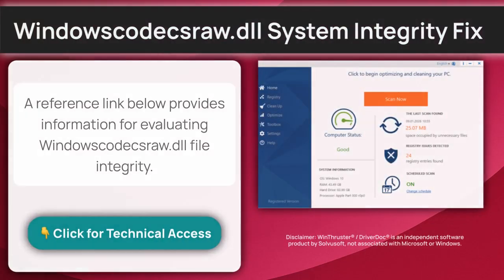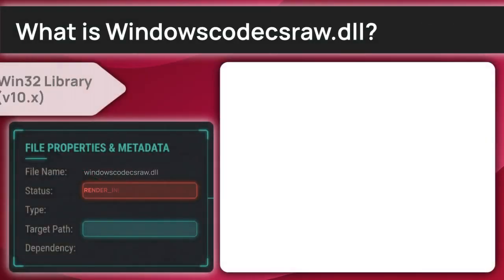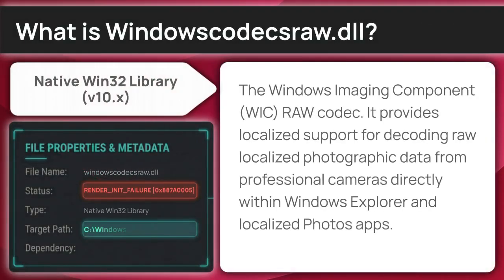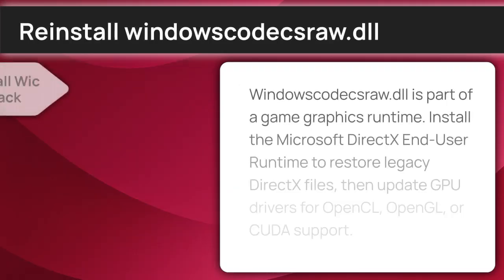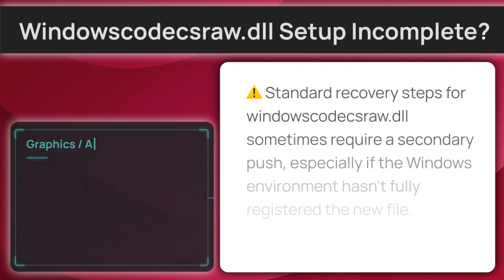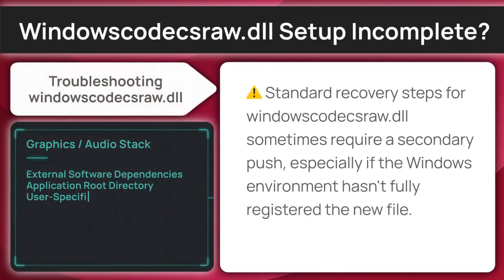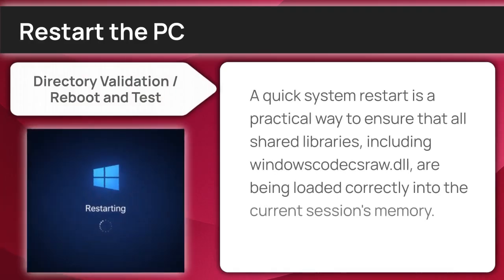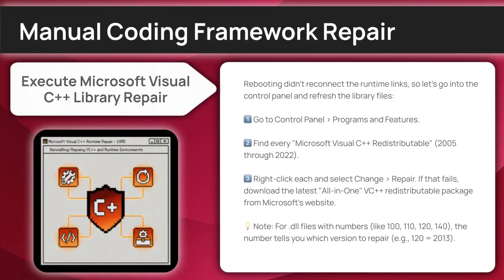Fix RAW Codec DLL Error!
Windowscodecsraw.dll: Tutorial on How to Fix Missing or Corrupt DLL Errors in WIC RAW Image Stack. 🛠️⚙️ You can find an optional system-related tool at the

What is Windowscodecsraw.dll and why these errors keep happening? Technically speaking, Windowscodecsraw.dll is a system-level library used by WIC RAW Image Stack to share logic across supported processes. Errors can occur when a setup process doesn’t finish correctly or required files aren’t present.

What is Windowscodecsraw.dll? The Windows Imaging Component (WIC) RAW codec. It provides localized support for decoding raw localized photographic data from professional cameras directly within Windows Explorer and localized Photos apps.

As a Native Win32 Library DLL, Windowscodecsraw.dll uses the Native Win32 Library framework within WIC RAW Image Stack. In this tutorial, I’ll cover a few practical troubleshooting steps that may help resolve the error.

▶ Video outline:

- Research the windowscodecsraw.dll library
- Reviewing windowscodecsraw.dll requirements and compatibility

Timestamps:

00:00 - windowscodecsraw.dll Error Fix Without Downloading DLL Files
00:18 - What Is windowscodecsraw.dll Used For on Windows 10/11
00:38 - How to Replace windowscodecsraw.dll File in Windows System
00:58 - Restart Windows PC to Apply Changes
01:16 - Repair Coding Framework to Fix windowscodecsraw.dll Error
02:01 - Avoid Unsafe Fixes That Can Harm Your PC